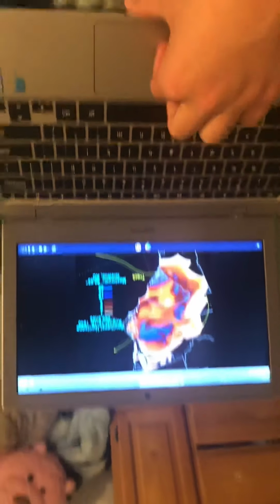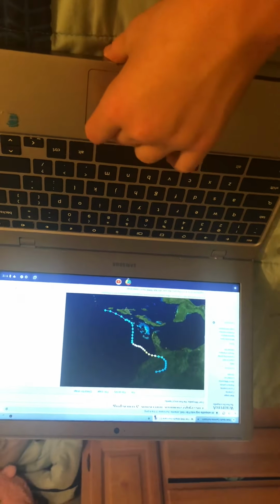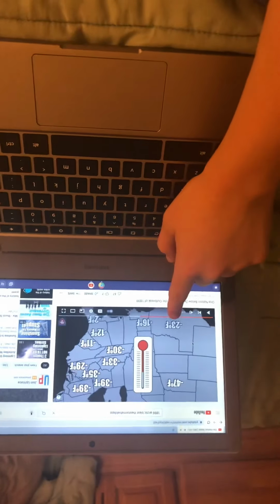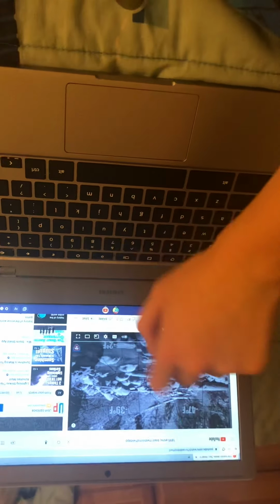1940 South Carolina hurricane and reaction to StormShield video of the Great Arctic outbreak of 1899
Credit to StormShield’s video on the 1899 Arctic blast.

Sorry the video is upside down :( and also that comments are disabled